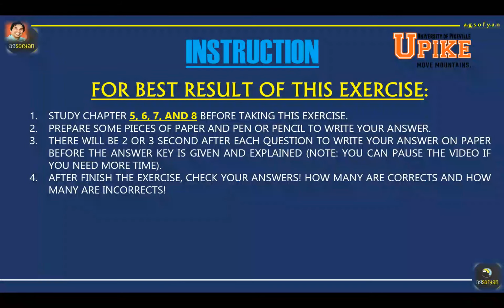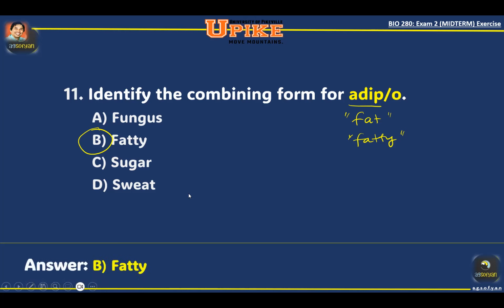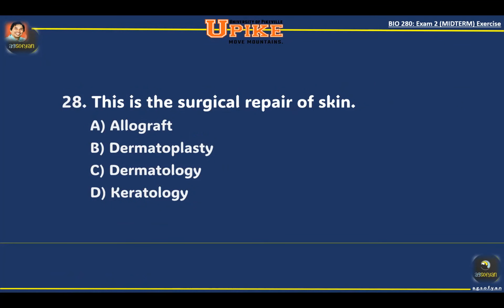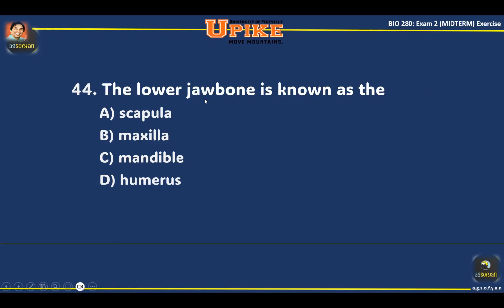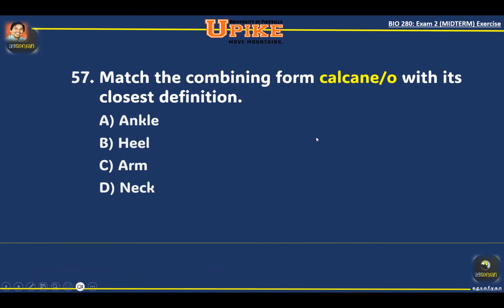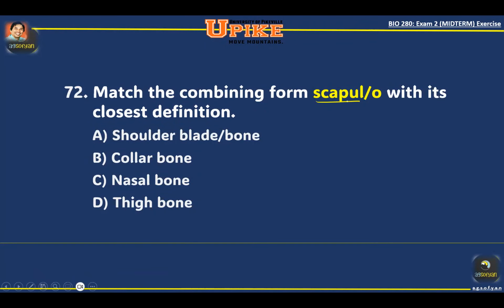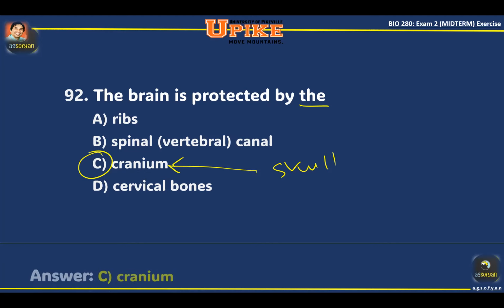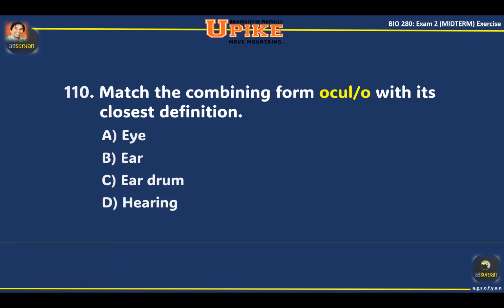STUDY GUIDE: EXAM 2 EXERCISE